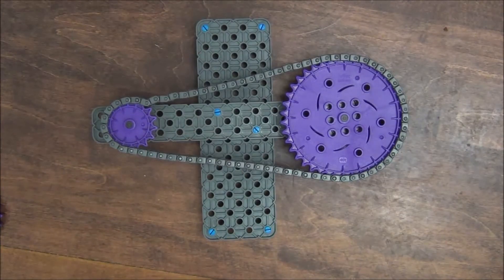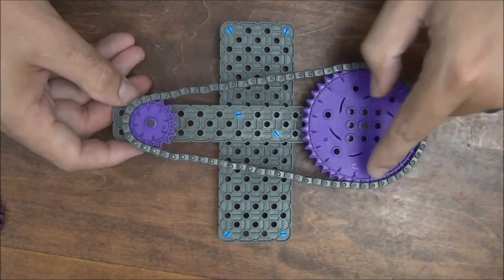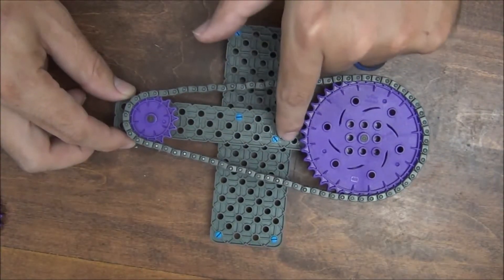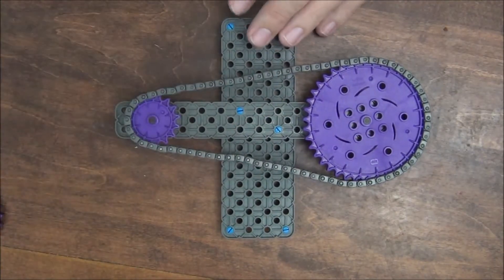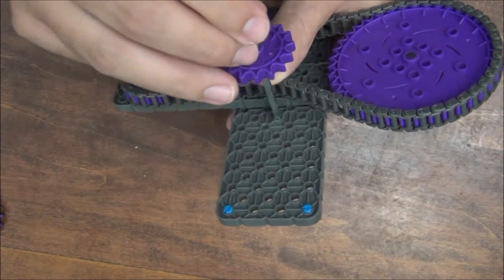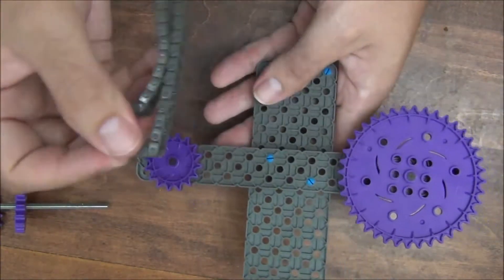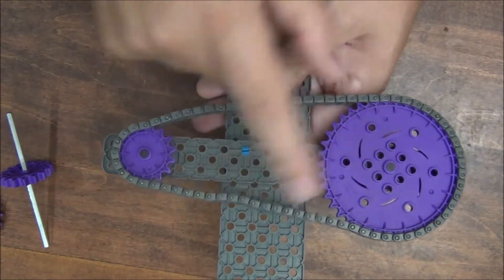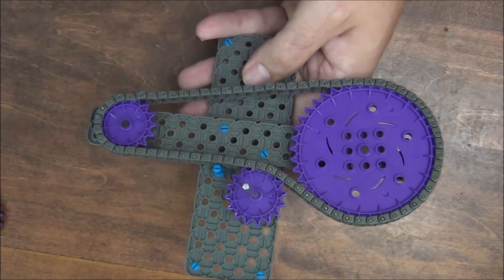WJHS Robot Builds - Chain and Sprocket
Description and example of a chain and sprocket